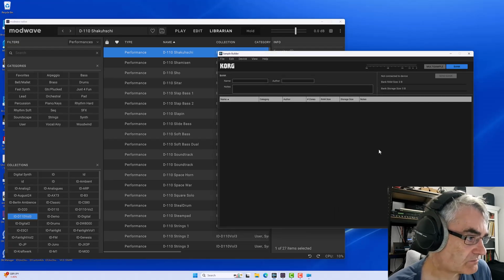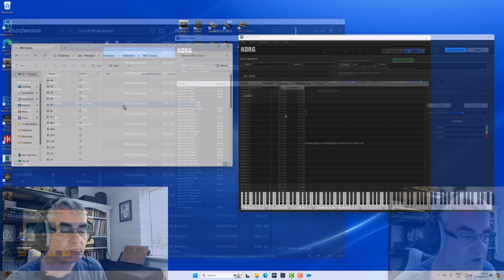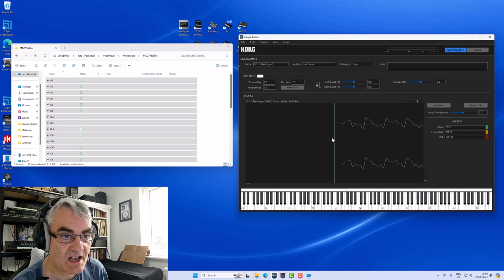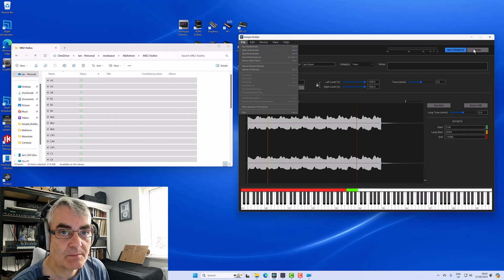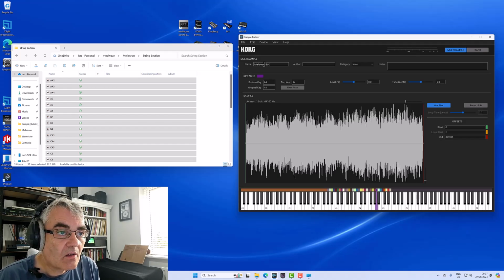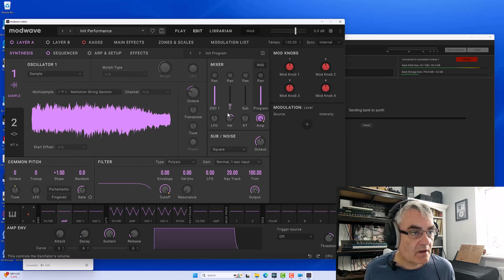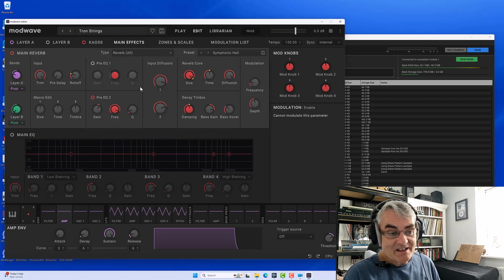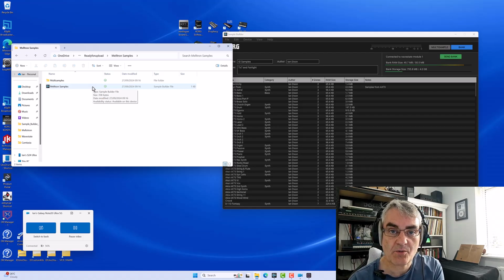How to Import Custom Samples on Korg Modwave & Wavestate – Step-by-Step Guide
I recently recorded a live stream on this topic and thought I would record a new cleaner version.

In this video, I’ll show you how to import and use custom samples on the Korg Modwave and Wavestate! 🥳 With 4GB of user sample memory available on each synth, you can bring any sound into your patches and unlock endless sonic possibilities. I’ll walk you through using Korg Sample Builder to import WAV files, set up key zones, and manage loop points. Plus, I’ll demonstrate how to integrate your samples into complex sequences on the Wavestate and use the rich modulation options on the Modwave, like FM modulation and motion sequencing.

Whether you’re looking to expand your sound library or get creative with your own samples, this tutorial covers everything you need to know! 🙌

00:00 Introduction
01:01 Sample architecture
01:59 Managing sample banks
03:54 Importing WAV files
05:15 Key Zones
07:43 looping
10:16 One shot
10:43 Fixed pitch
11:28 Creating a new multisample
14:27 Sending to a synth or plugin
15:20 Creating a performance
18:37 Distribution of sample packs